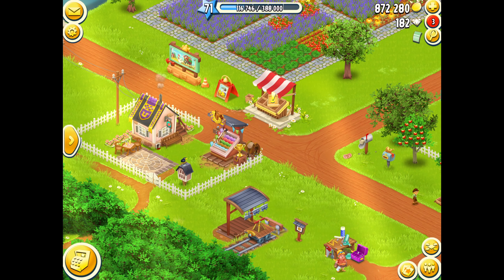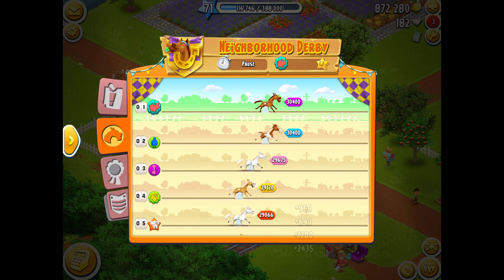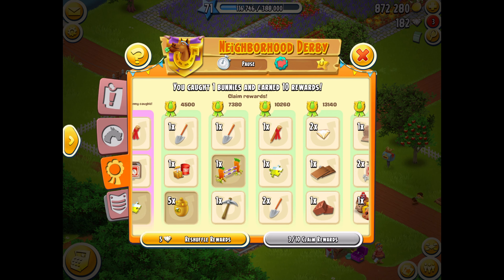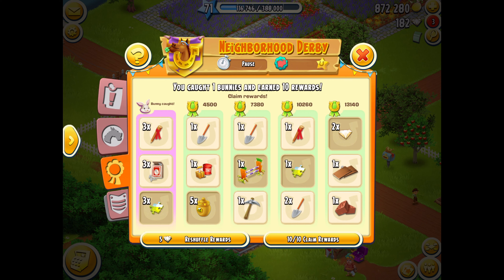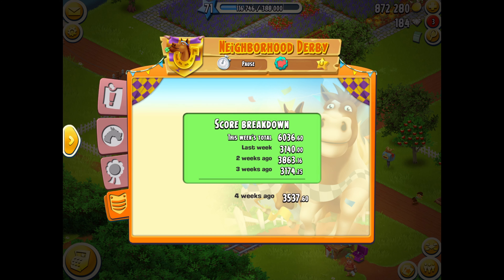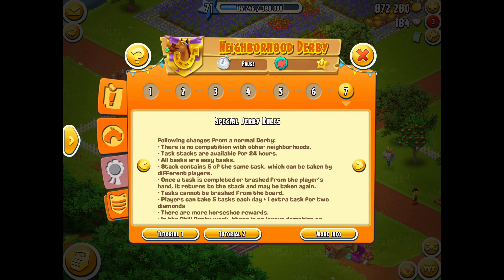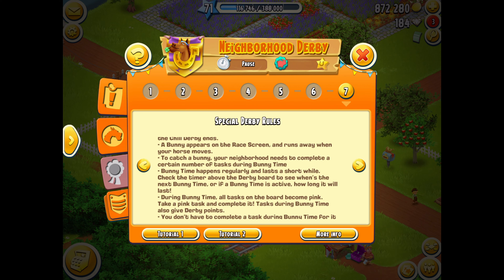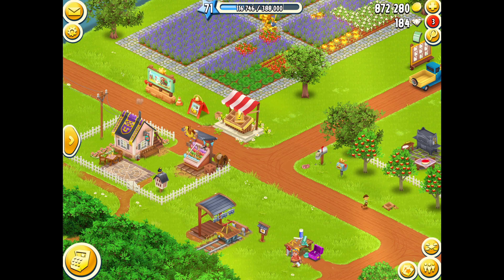Closing Power Bunny Derby / Talking about Chill Derby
My Discord: Farmer Sophia Level 68#1177

Hayday Tag: 90P0PVQ2V

Brawl Stars Tag: UOYVUU2L